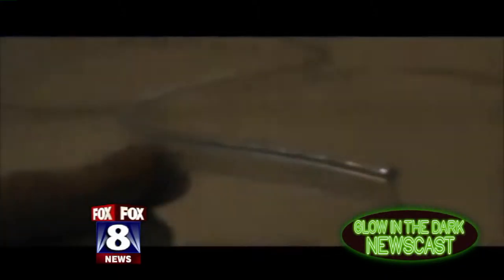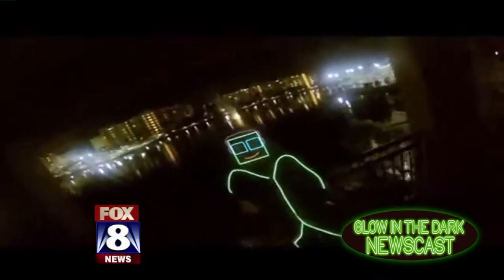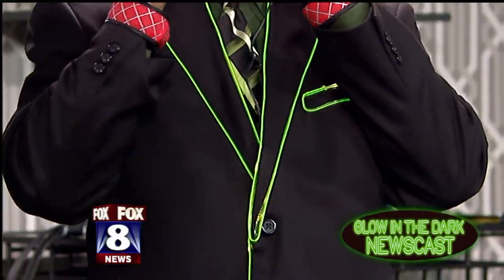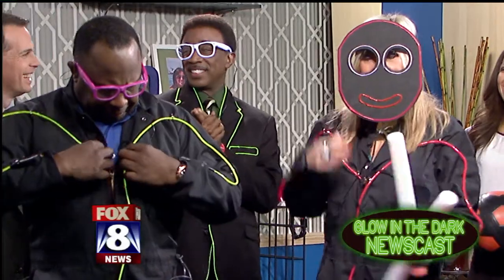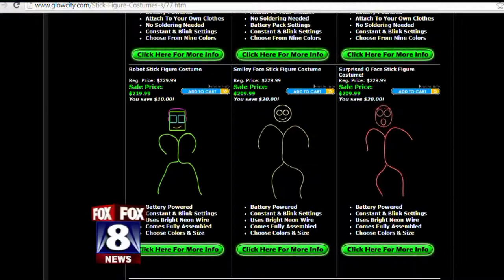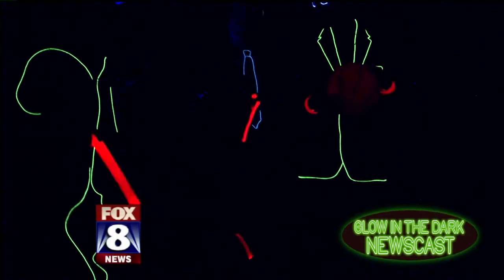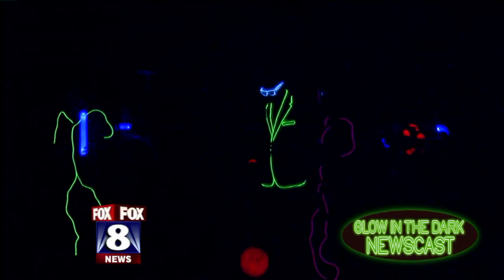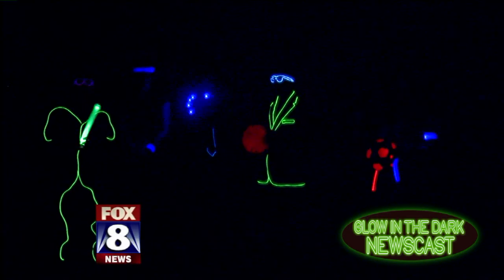Glow City Segment 2